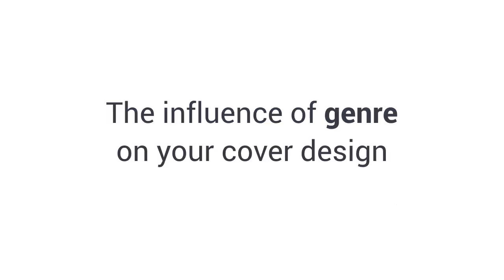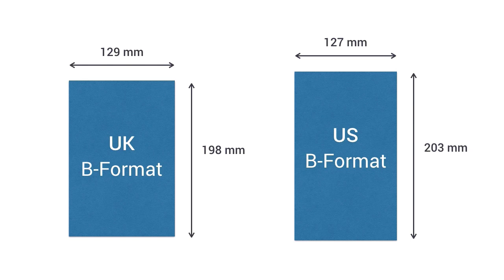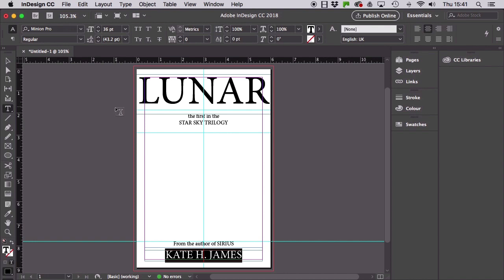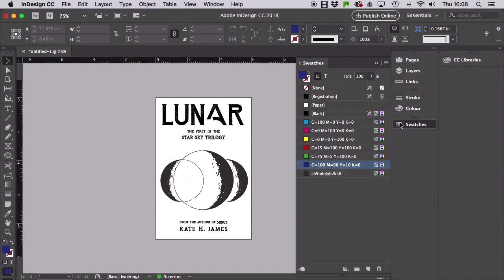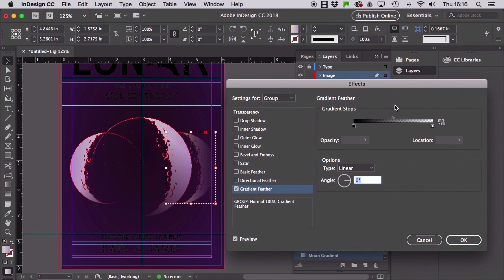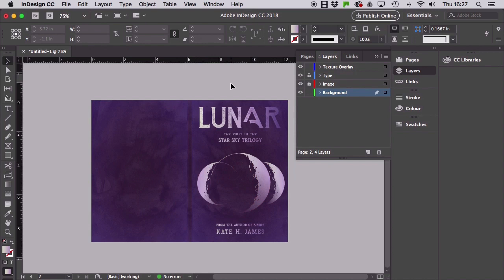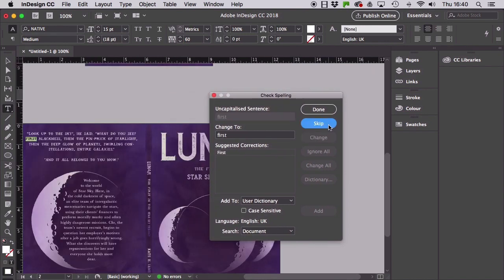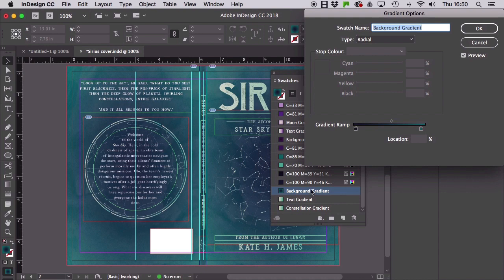How to Design a Book Cover | FREE COURSE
Welcome to the fun and fascinating world of book cover design! In this course, you'll learn how to create professional cover artwork for uploading to print-on-demand services like Amazon or CreateSpace. You'll learn how you can develop an effective creative process for designing a book cover, from refining genre-appropriate styles all the way through to laying out front cover artwork in InDesign, and ultimately expanding your cover into a full wrap-around design. If you want to learn how to make a book cover that will capture a reader's imagination, this is the course for you!

► If you want to save time or don't have InDesign check out Placeit's easy-to-use online Book Cover Maker

► Download Unlimited Stock Photos, Fonts & Templates for your design with Envato Elements

Read more and follow along with How to Design a Book Cover on Envato Tuts+

1 - Introduction
    00:00:00    1 - Introduction
    00:01:12    2 - What You'll Need to Get Started

2 - Getting Started: Genres, Styles, and Sizing Your Cover
    00:03:01    3 - How to Find Creative Direction for Your Cover
    00:06:46    4 - How to Size Your Cover

3 - Designing Your Front Cover
    00:10:00    5 - How to Draft the Front of Your Cover
    00:12:14    6 - How to Refine Your Design: Part One
    00:18:37    7 - How to Refine Your Design: Part Two

4 - Expanding Your Cover Design
    00:27:10    8 - How to Expand Your Design Into a Full Cover
    00:34:44    9 - How to Export Your Cover for Printing

5 - Conclusion
    00:38:10    10 - Conclusion

Envato Tuts+
Discover free how-to tutorials and online courses. Design a logo, create a website, build an app, or learn a new skill

► Explore Envato's full stack of AI tools, all included in your subscription